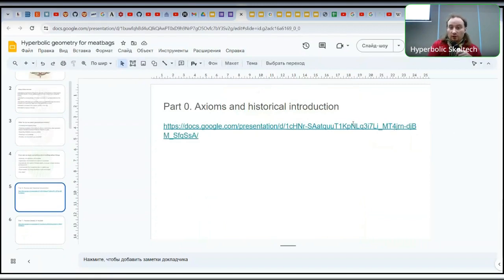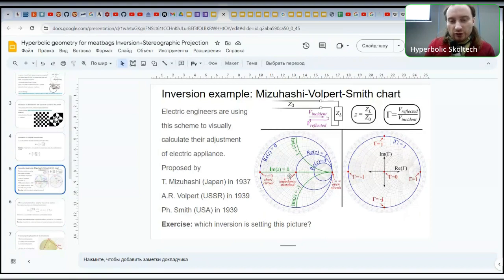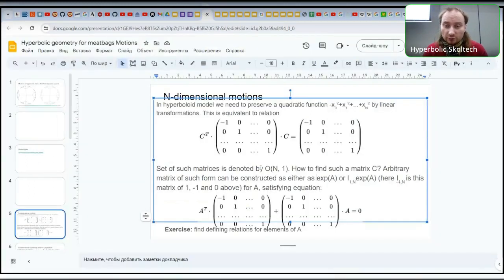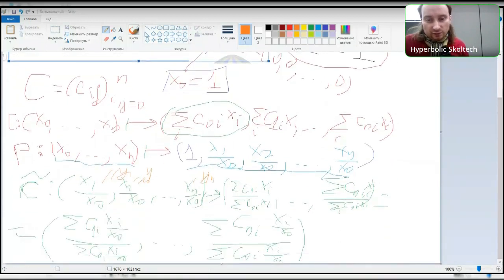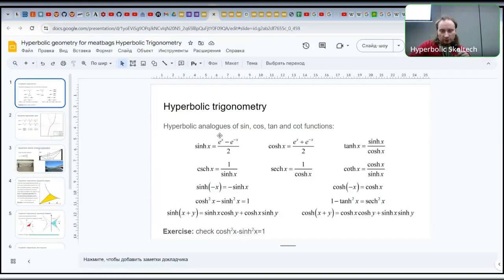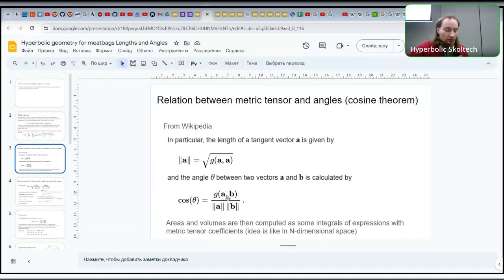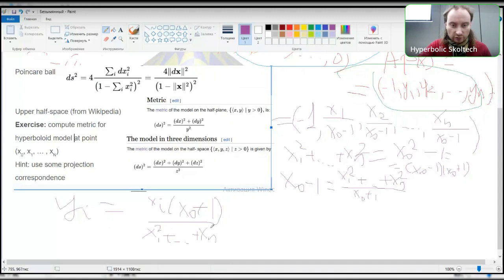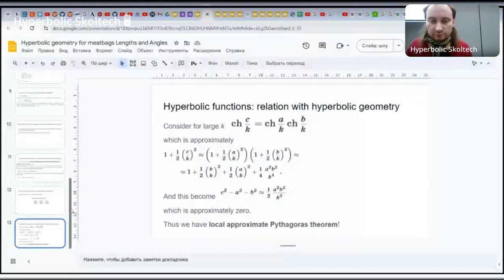3. Hyperbolic Geometry for Meatbags: in Art, Data Science and Physics (Formulas)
ISP2024 course at Skoltech